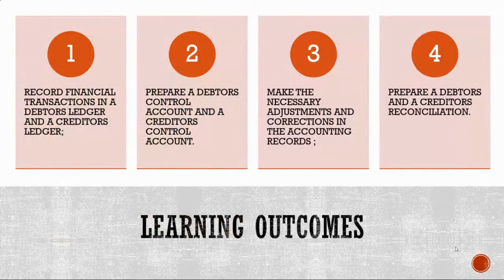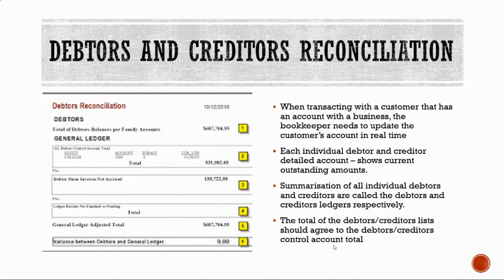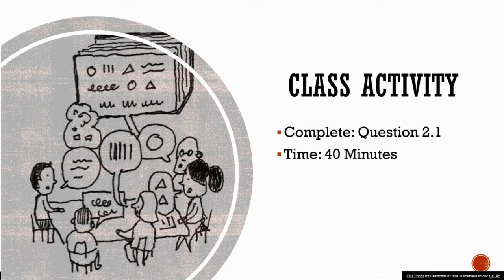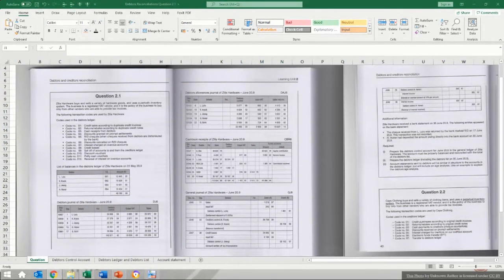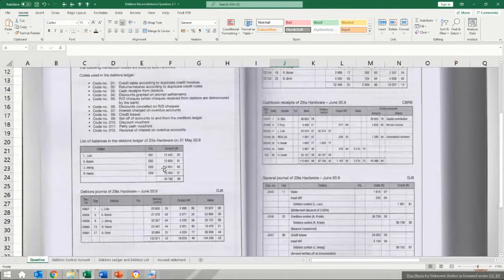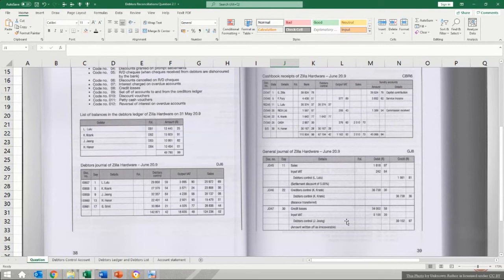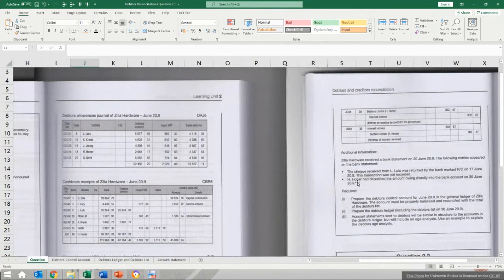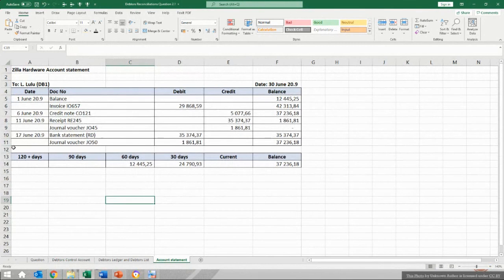ACBP5122 LU1 and LU2 Bank and Debtor Recons 12 August 2021 8h00 10h00 recording 5